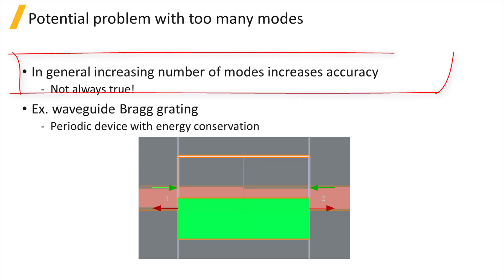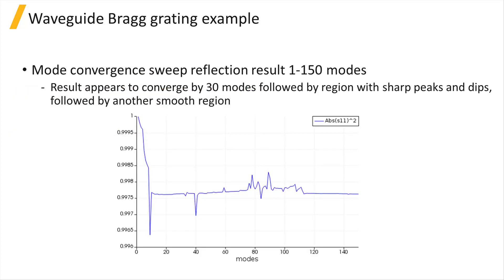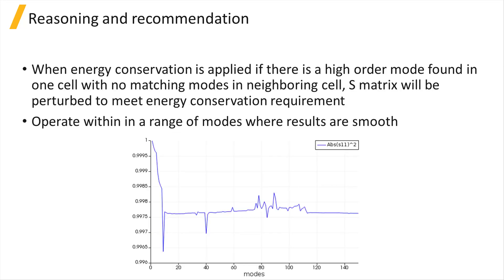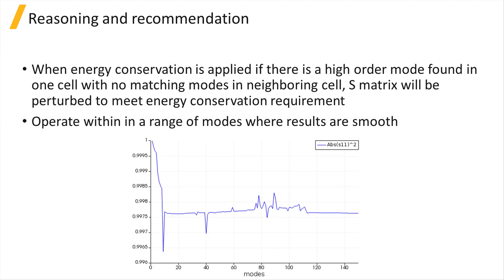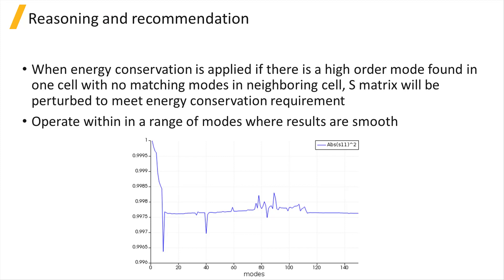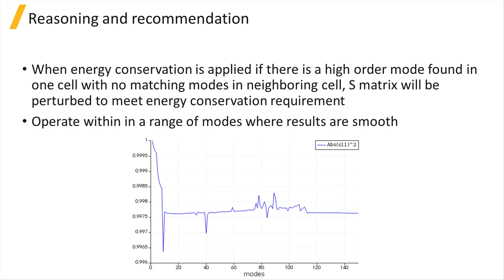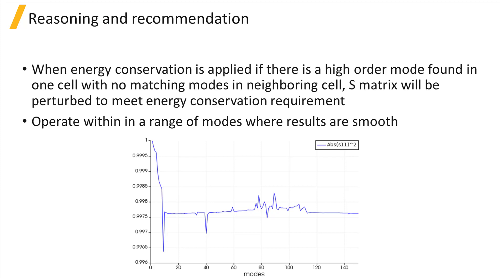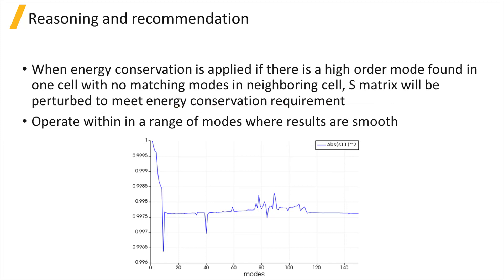Too Many Modes — Lesson 1, Part 3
This video lesson shows that while, in general, increasing the number of modes should make the results more accurate, in rare cases this is not true in practice. As you include more modes, at some point a high order mode is found in one cell that has very little overlap with any modes in neighboring cells. This can lead to large perturbations of the S-matrix of the cell interface. This lesson is part of the Ansys Innovation Course: Ansys Lumerical EME — Convergence Testing. To access this and all of our free, online courses — featuring additional videos, quizzes and handouts — visit Ansys Innovation Courses